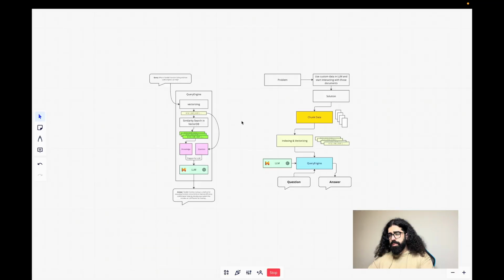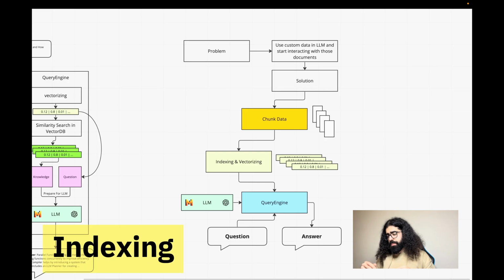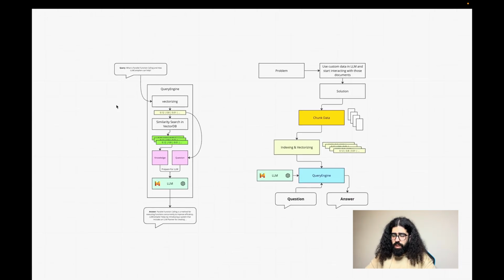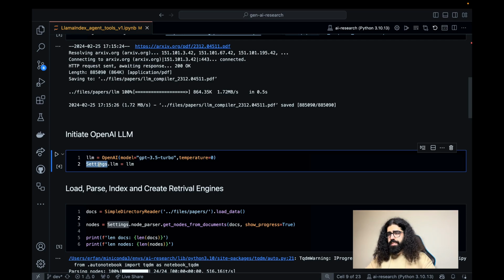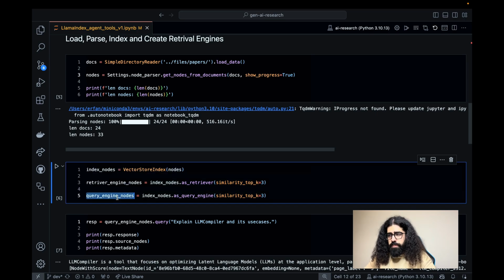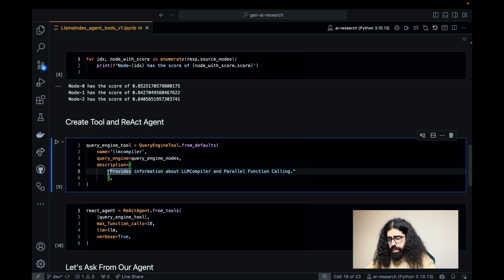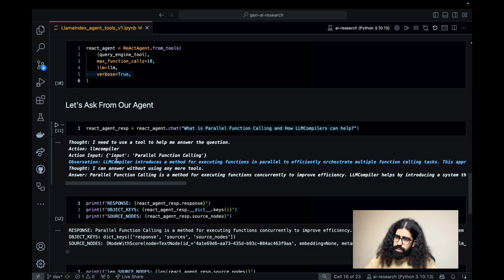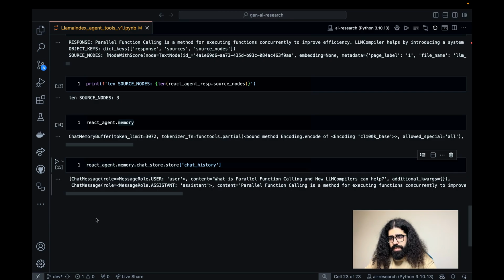Arxiv Research Assistant With LlamaIndex, ReAct Agent and Query Engine Tools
In this episode we together build a research assistant agent for researcher. We aim to enable them to talk/chat with Arxiv papers while we are exploring the RAG architecture, ReActive agents, Llamaindex, and query engine tools.

🚀 What You'll Learn:

1. Quick and easy installation of LlamaIndex and its essential components.
2. Understanding the core functionalities of LlamaIndex for AI development.
3. Hands-on coding demonstration
4. Practical examples to show you how to index, manage, and search data efficiently.